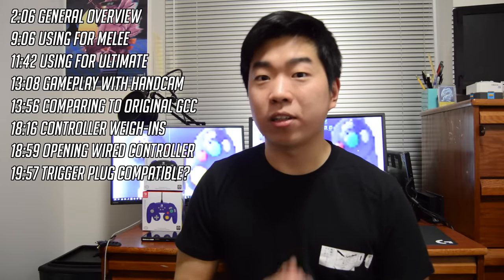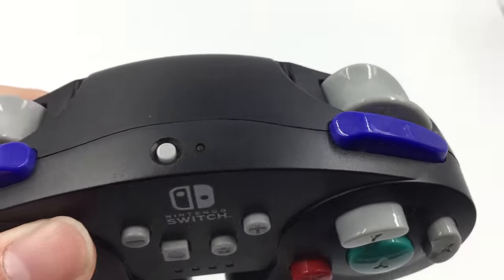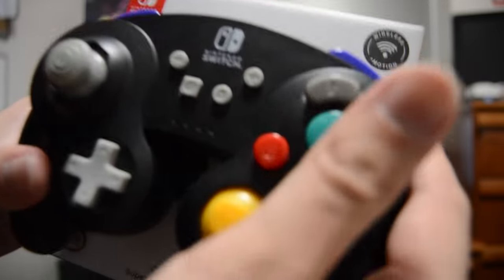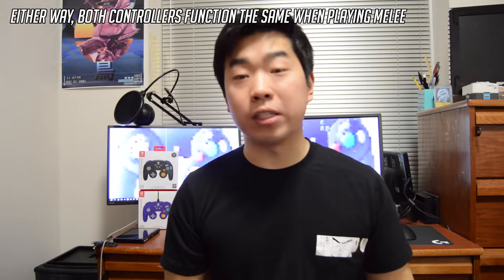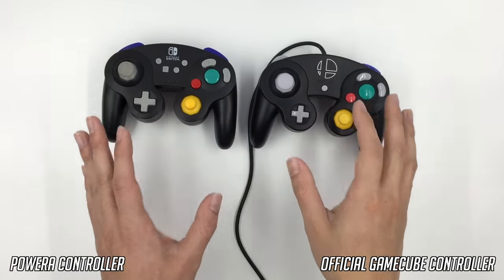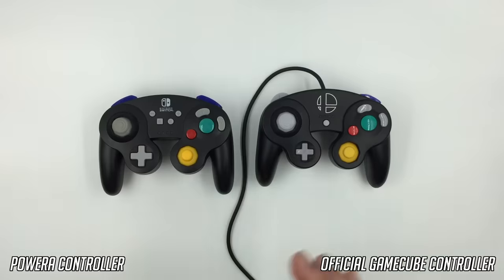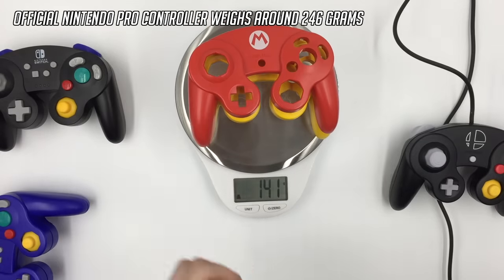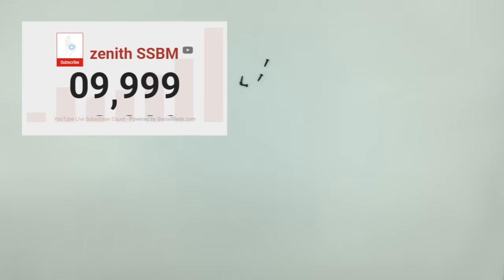How Good Are PowerA Wireless and Wired Controllers for Playing Competitive Smash Bros? (Review)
Talking about and reviewing the new PowerA Gamecube-inspired (wired and wireless) controllers for Nintendo Switch

After about 3 takes and starting over editing twice, I present my review of my favorite Nintendo Switch pro controller

Songs:
"Roam"
"Hallucinations"
"Discover"
"No Worries"
"3rd Eye"
"Westport"
"Danger"